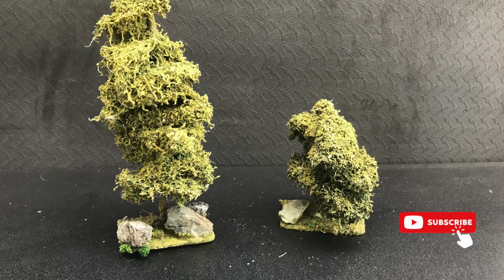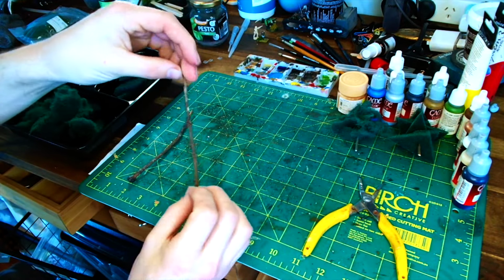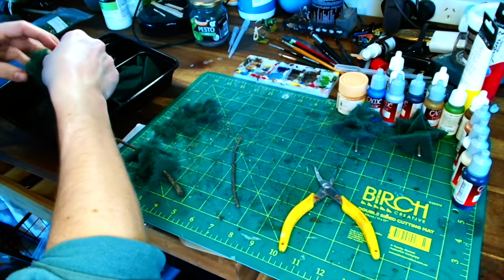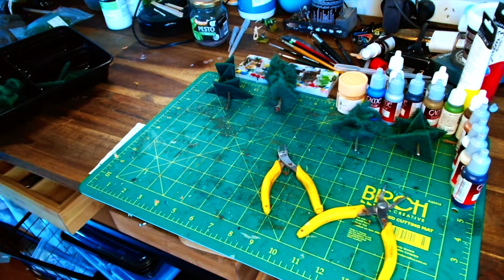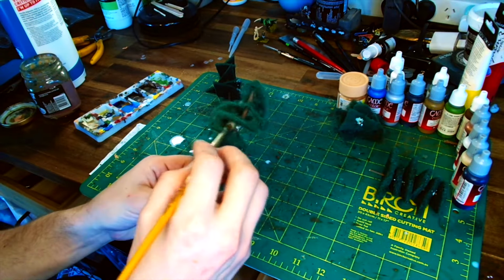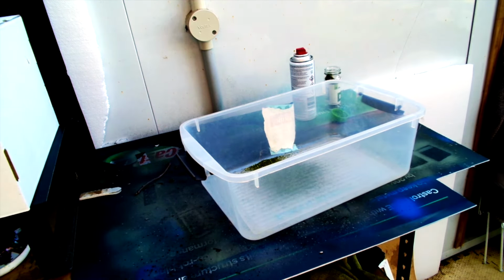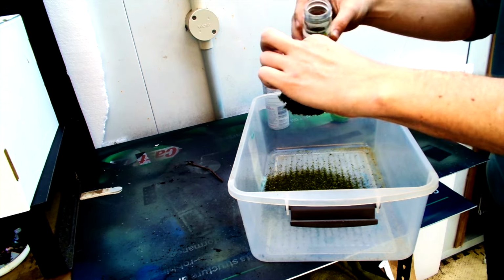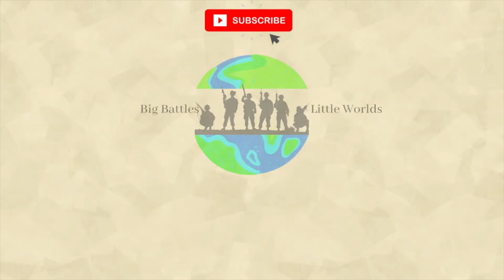Turn Scotch Brite Into Realistic Miniature Trees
In this video, we will teach you how to create stunning miniature trees using everyday materials, specifically Scotch Brite. Watch as we guide you step by step through this fun and sustainable crafting process.

With our easy-to-follow instructions, you'll soon be able to craft your very own miniature trees from Scotch Brite. Not only will these trees add a unique touch to your home decor or dioramas, but they also promote recycling by giving new life to old materials.

In this tutorial, you'll discover the essential tools and materials required for this project. We'll demonstrate various techniques to shape, mold, and paint the Scotch Brite to resemble realistic and intricately detailed trees. Along the way, we'll also share helpful tips and tricks that ensure your creations turn out beautifully.

Get ready to unleash your creativity and make a positive impact on the environment with this enjoyable and budget-friendly DIY project. Whether you're a beginner or a seasoned crafter, this tutorial is suitable for everyone eager to explore sustainable crafts.

Join us in this eco-friendly adventure and learn the art of crafting miniature trees from Scotch Brite.